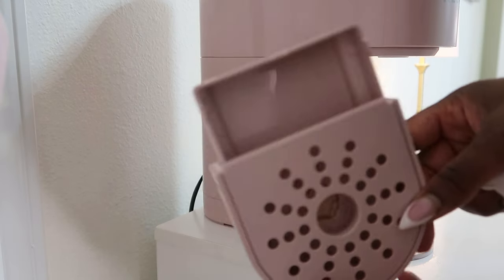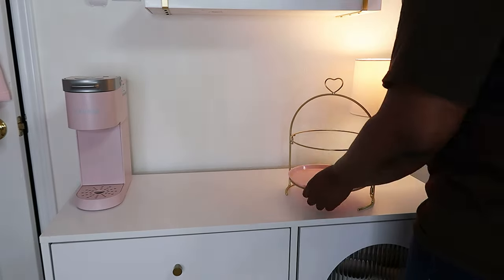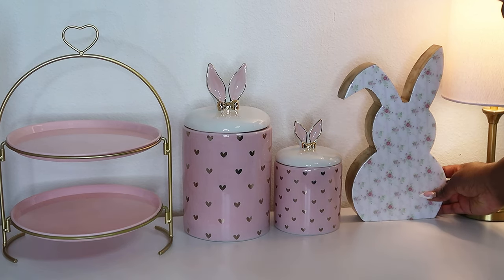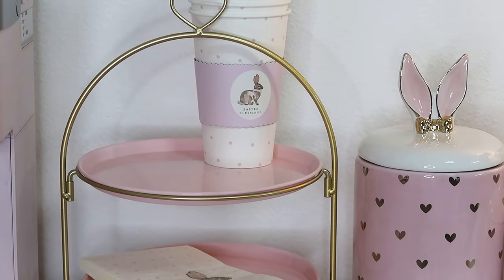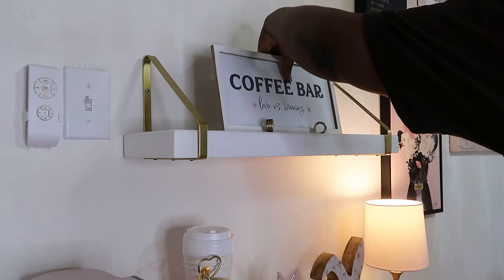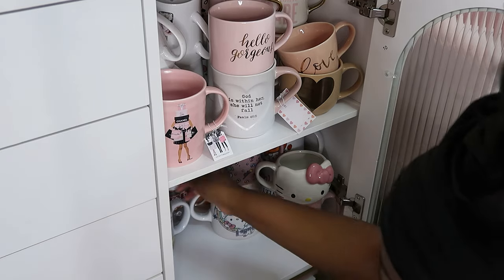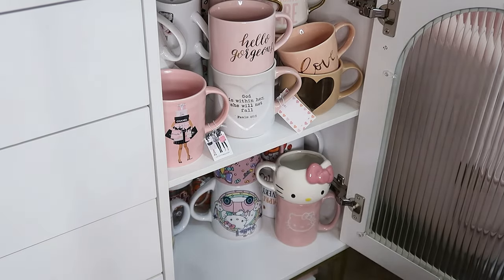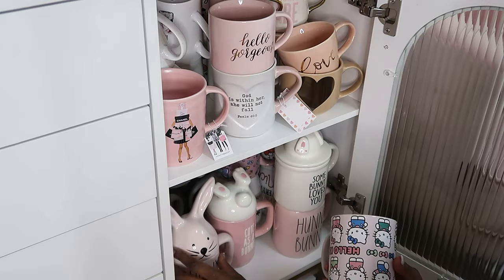SPRING/ EASTER COFFEE BAR 2024 | Decorate with Me in The Pink Suite🎀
I hope you girls like how my Spring /Easter Coffee Bar for 2024 turned out.

Thanks soooo much for watching! I’d love ❤️ to hear from ya!

XoXo

AnitraRenèe💗

My Coffee BAR Cabinet: